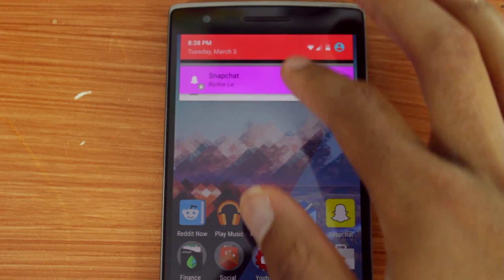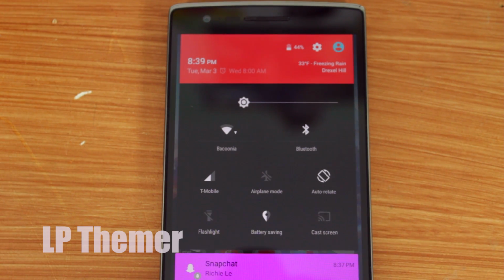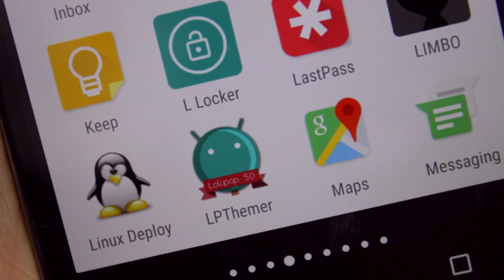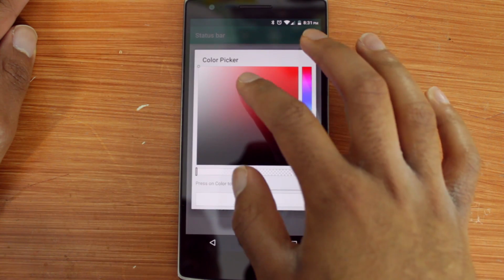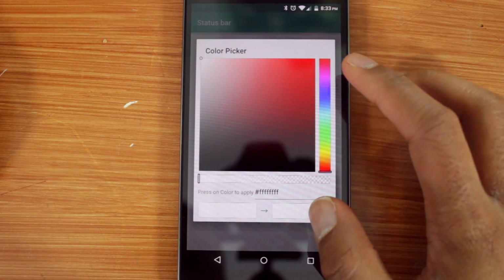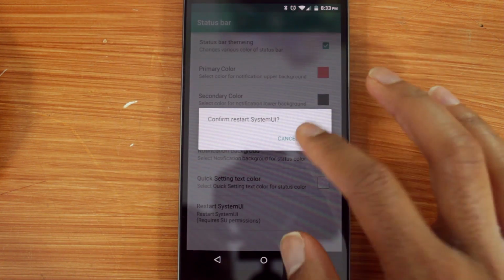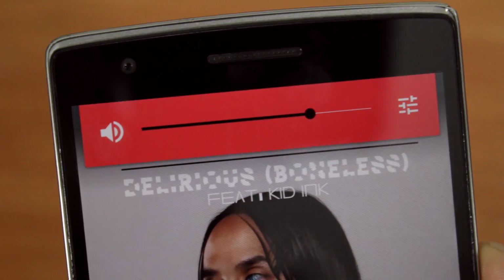Theme Android Lollipop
Dave Bennett shows how to theme Android Lollipop

Are you tired of the default colors in Android Lollipop? Here's how to change them!